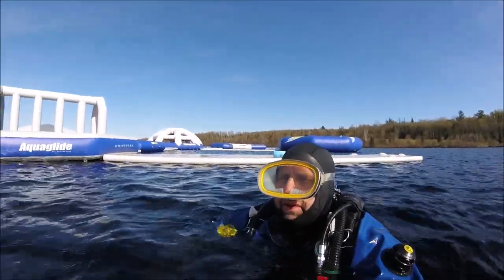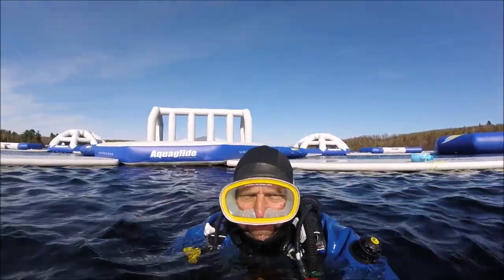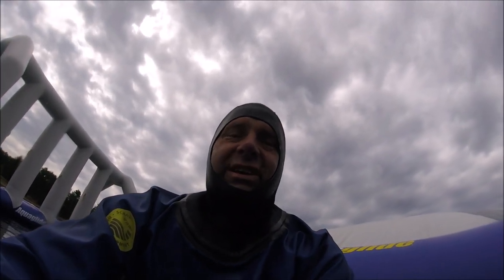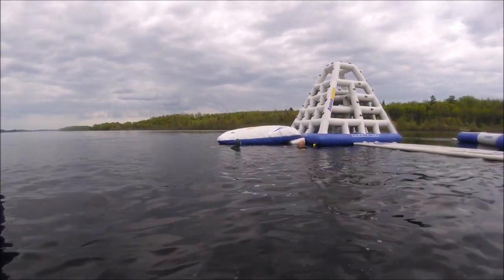Scuba diving setting up a new water park in black water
Water Warrior Island is the name of the new park that divers Scuba Scott, Big Bad Brahm, Janky Jake and myself helped set up  just outside of town at Van Riper State Park. Diving in Lake Michigamme is diving in black water at its finest. The tannins in the lake make the lake very dark so most of the footage is above water~sorry. But we had a great time and this is going to be a great family friendly addition to the Upper Peninsula of Michigan.
Water Warrior Island is owned and operated by our good friends Aaron and Samantha Gillespie. Make sure you tell them DiverDon sent you ;)
It helps my channel as I get credit for any purchase made within 24 hours. Very Cool!

My new Nikon camera:

Scuba knife for your daily shark encounters:

OrcaTorch D620 dive light:

...or a tank of air :)

Here are some goodies from my wish list to help me produce better videos. What do you guys think?

Metal detector

Diver Don